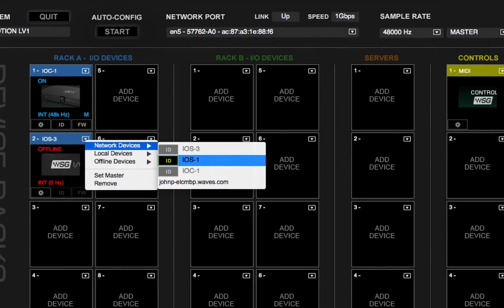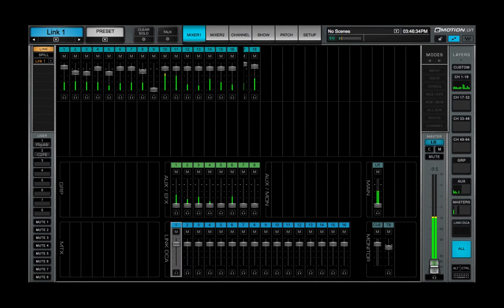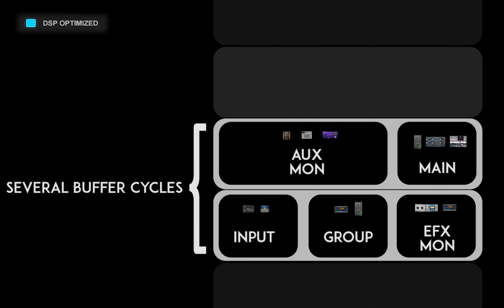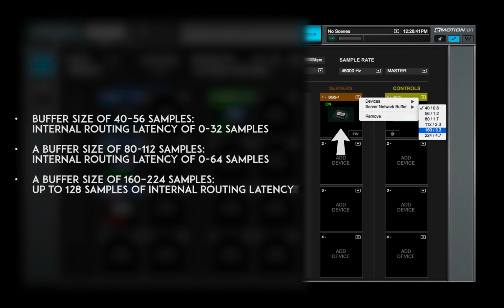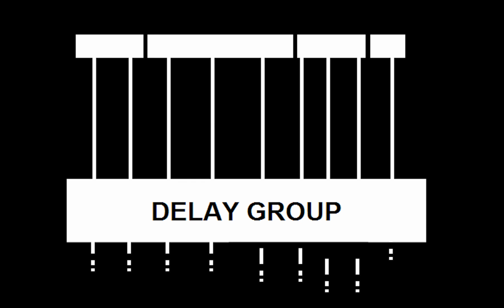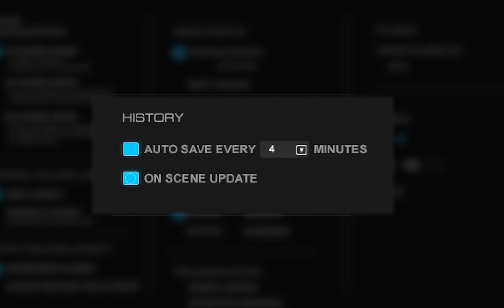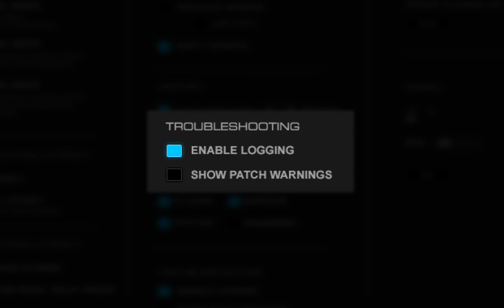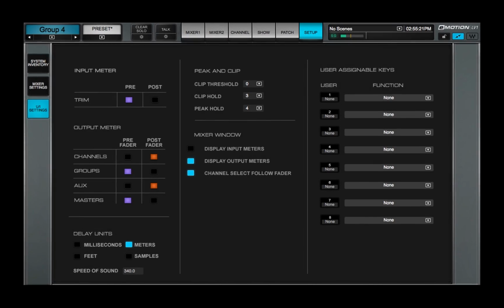eMotion LV1 Tutorial 1.5: Setup Window – Mixer Settings